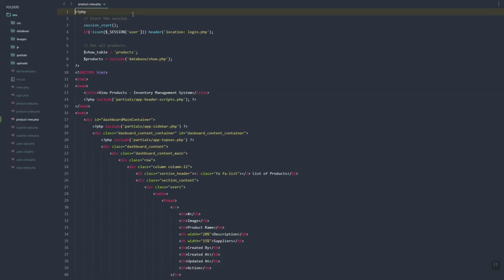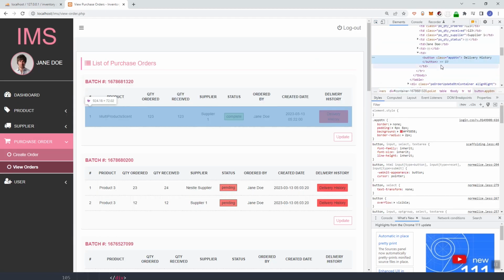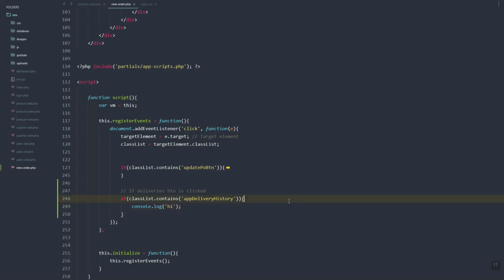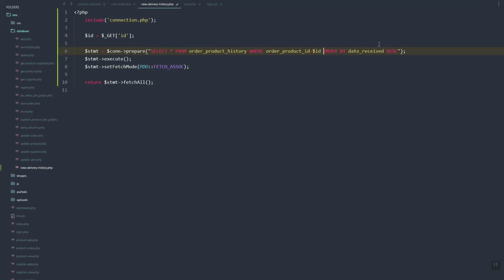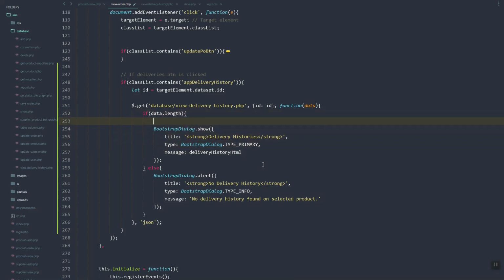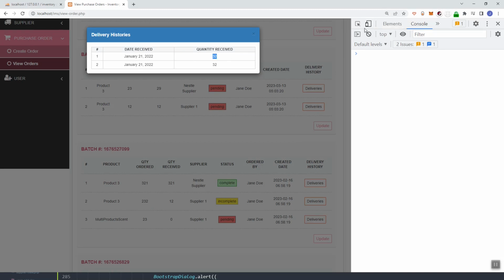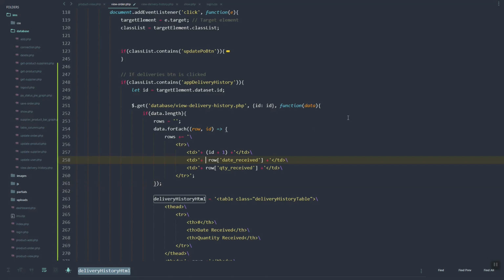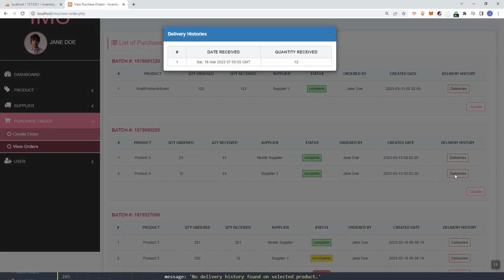PHP Project: Fetching Main Product Stock and Delivery Records in MySQL Database using PHP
In this tutorial, we'll be exploring how to fetch main product stock and delivery records from a MySQL database using PHP.

If you're a PHP developer looking to improve your skills in working with MySQL databases, or if you're just interested in learning more about how to retrieve data from a database using PHP, this tutorial is for you.

Through this tutorial, we'll guide you through the process of building an inventory management system from scratch using PHP and MySQL. We'll cover everything from creating a database to implementing the necessary PHP code to add and manage product delivery records.